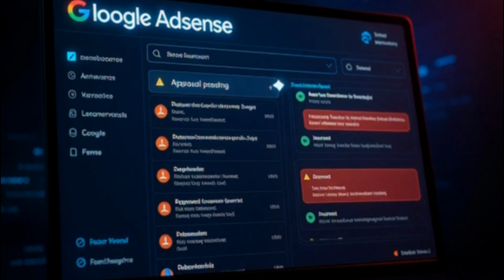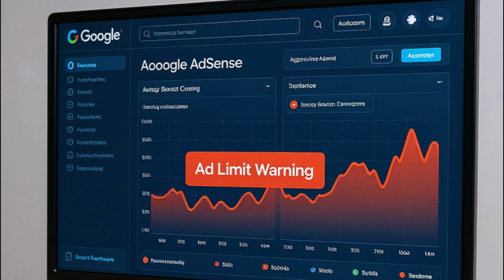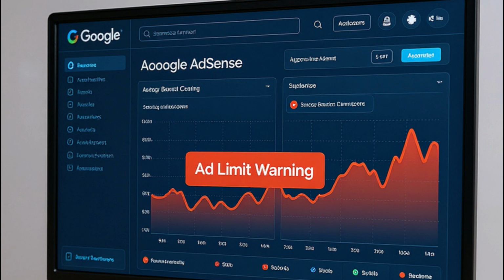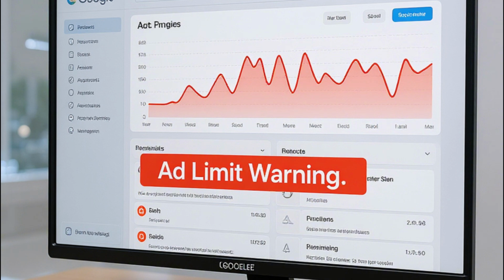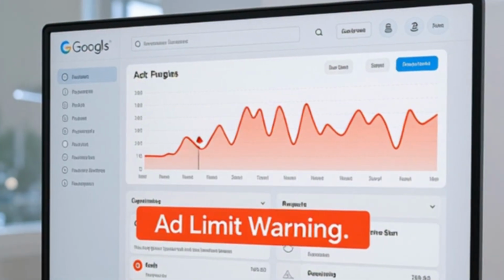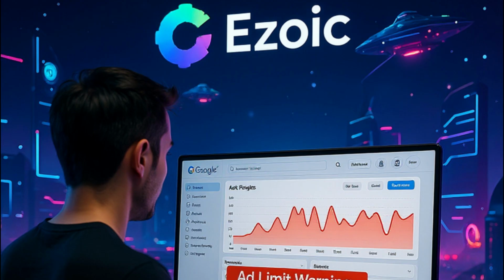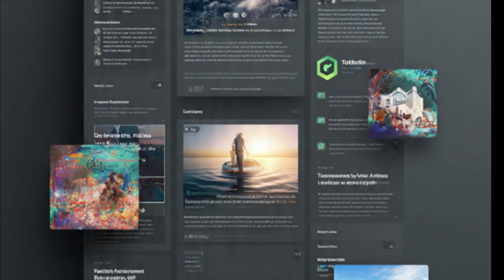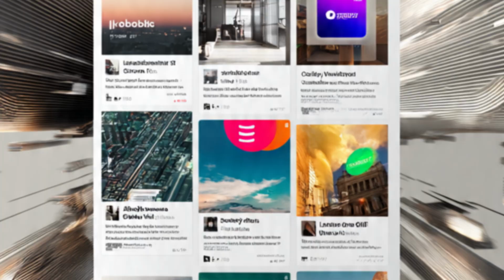Best Google AdSense Alternatives 2025 | How to Monetize Any Website Based on Traffic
Are you struggling to get Google AdSense approval or tired of ad limits cutting your earnings? In this video, I’ll walk you through the best AdSense alternatives in 2025, their pros and cons, and most importantly — which one to choose based on your traffic source (SEO, social media, affiliate, or premium blogs).

👉 By the end, you’ll know how to:

Avoid Google AdSense ad limits and prevent invalid traffic issues

Get quick approval with beginner-friendly ad networks

Monetize your social, SEO, or viral traffic effectively

If you’re serious about monetizing your blog or website in 2025, this is the complete tutorial you need.

Google AdSense alternatives, AdSense alternatives 2025, how to monetize a website, AdSense approval tips, best ad networks for bloggers